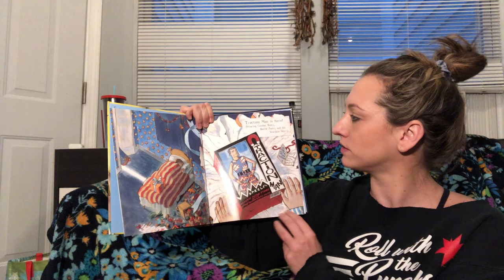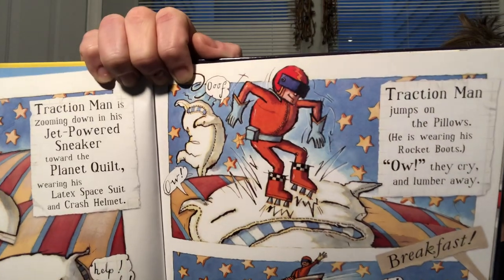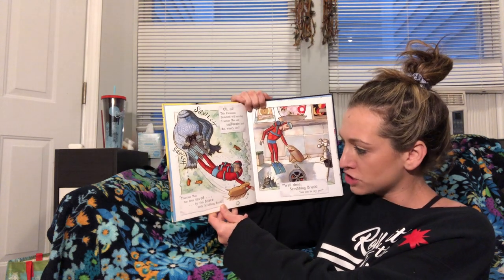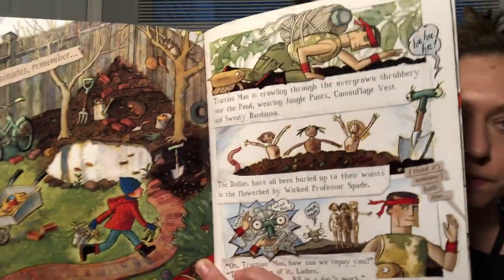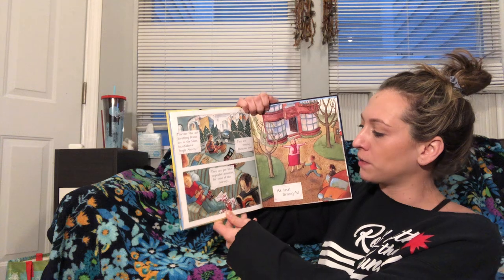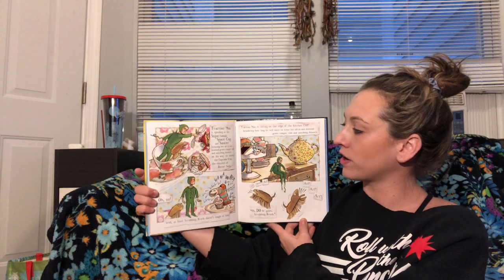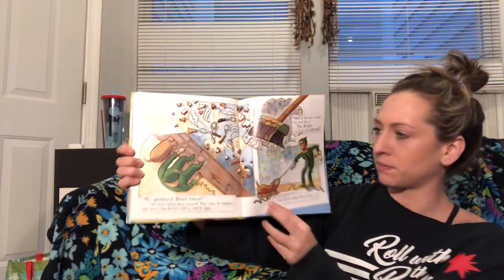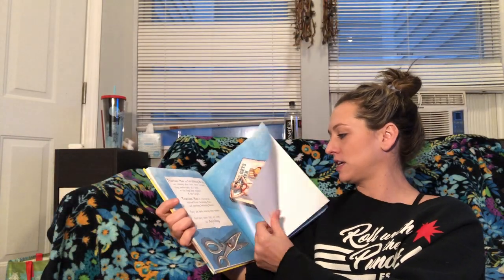POW! Kids presents POW! Wow Story (Traction Man) Time with Lizzie Denvir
Get cozy with Coach Lizzie Denvir while she reads some of her favorite stories. Today's story is 'Traction Man' by Mini Grey.

 Katalin Rodriguez Ogren opened POW! Gym Chicago in 2001. The West Loop's first gym. POW!  offers classes in boxing, kickboxing, muay thai, sports performance, speed, high intensity interval training and fitness.    POW! Gym is also the home of the Parisi Speed School of Chicago.

POW!~ Gym also offers classes for younger children.  Our classes are dynamic, engaging and active.  Our staff offers a creative approach to making exercise a happy experience.